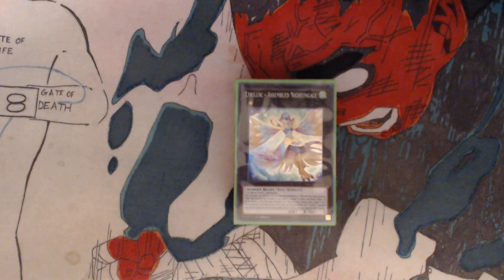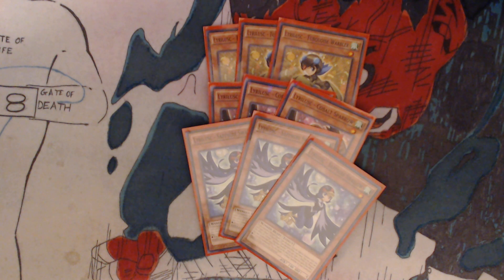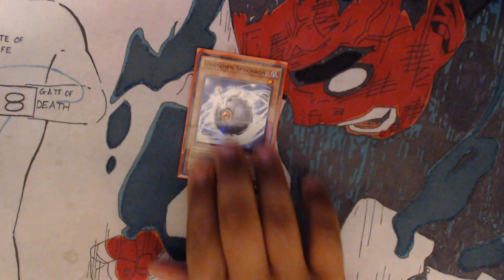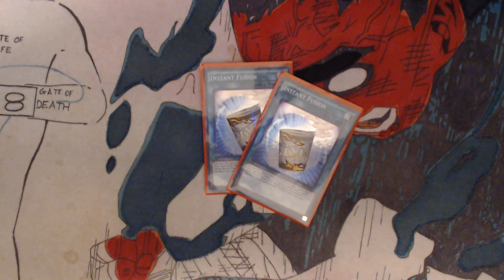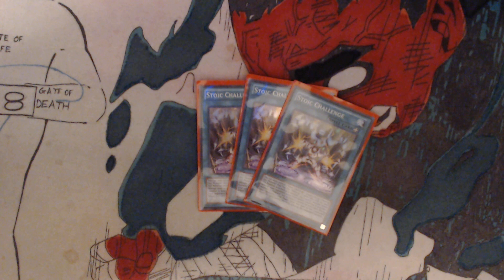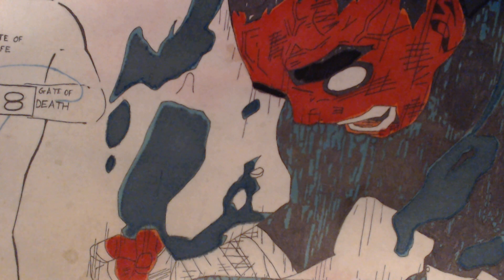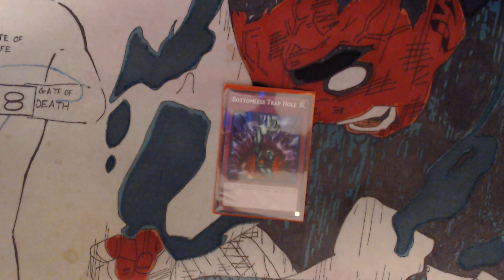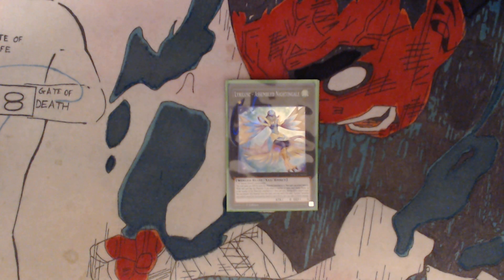Yu-Gi-Oh! Lyrilusc OTK Deck Profile Nov 2018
My Lyrilusc OTK deck profile is a fun 1-2 turn deck that can end games really quickly :)